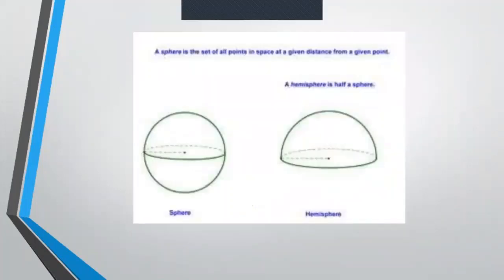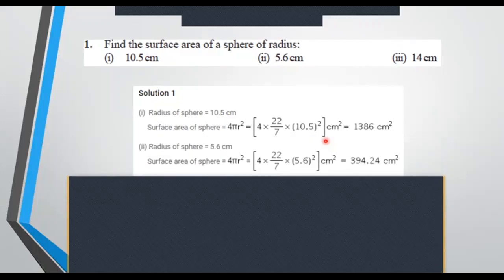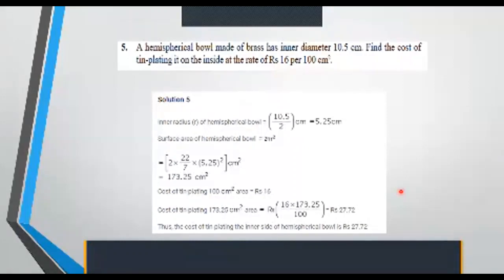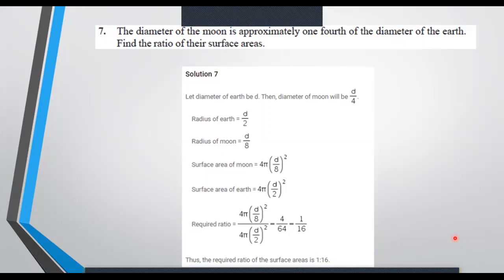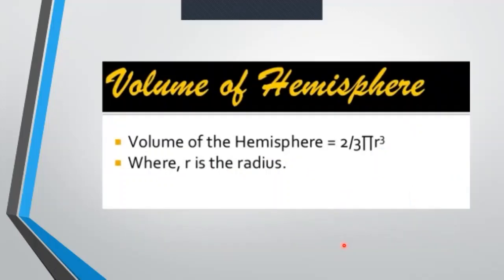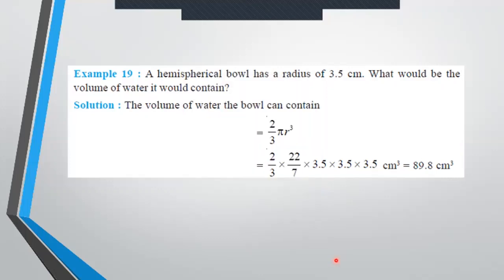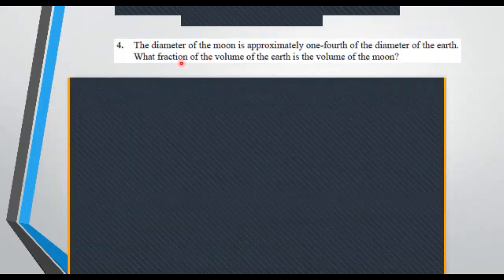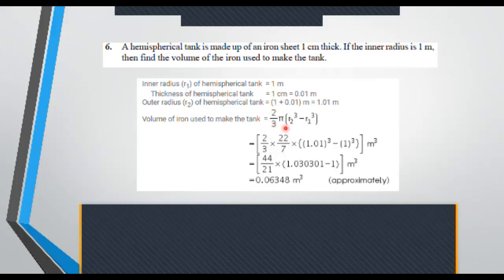EuroSchool_Math_Surface Areas and Volumes_Part 7_Video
Grade: 10
Chapter: Surface Areas and Volumes
Sub-topic: Surface area of Spheres and Hemispheres_Part 7